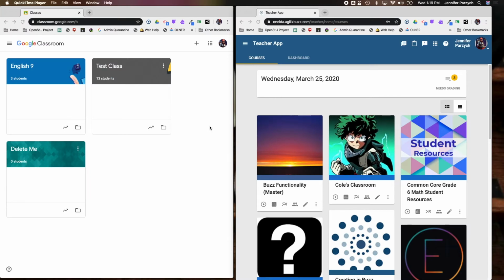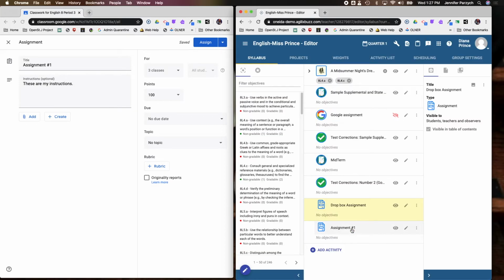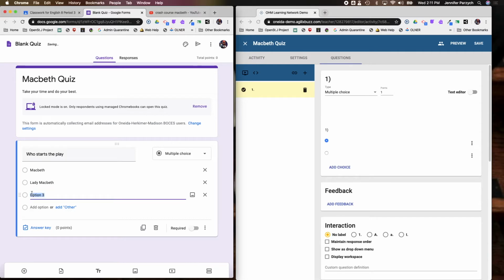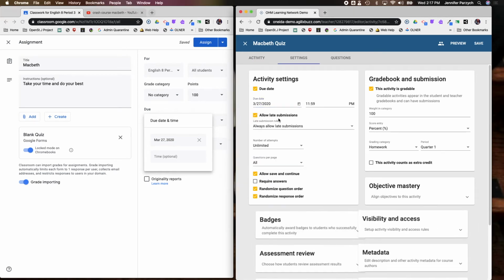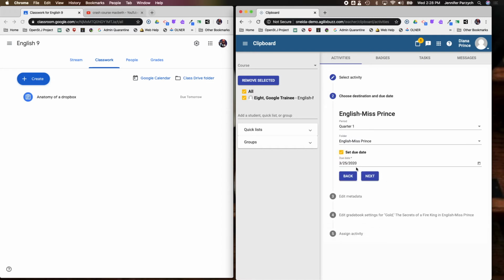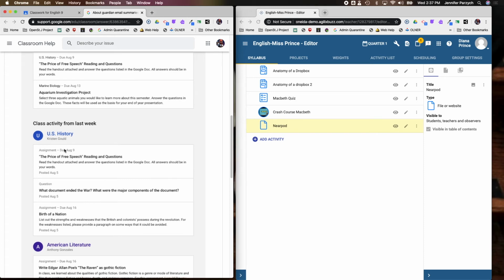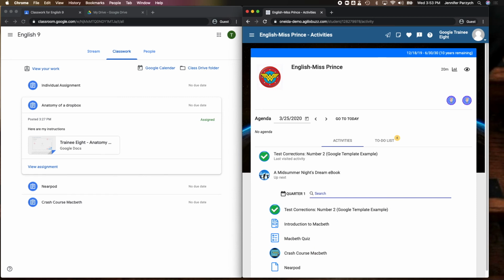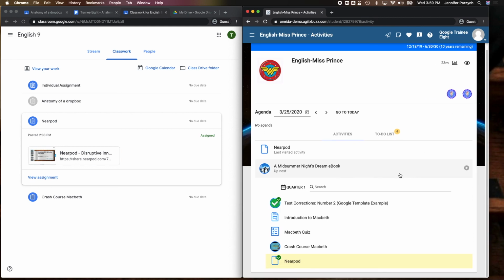Google Classroom & Buzz Comparison